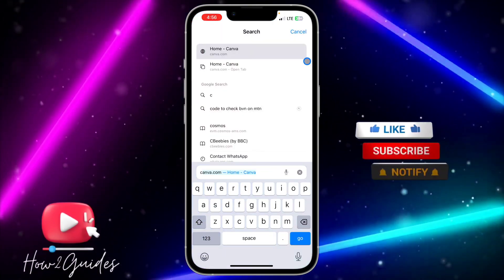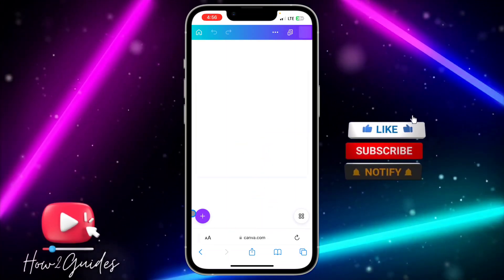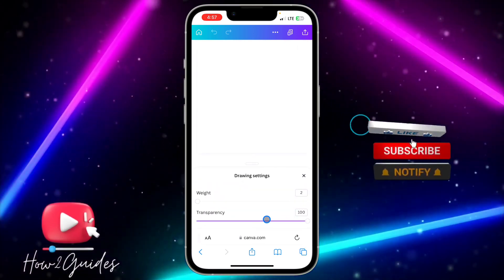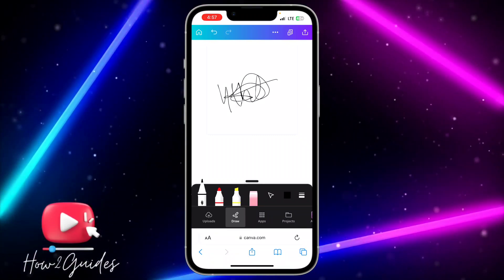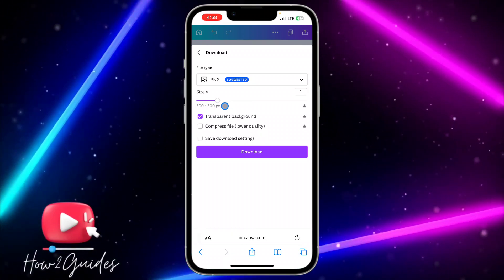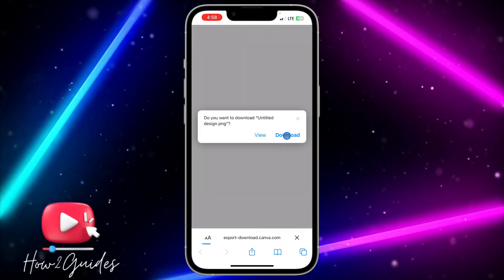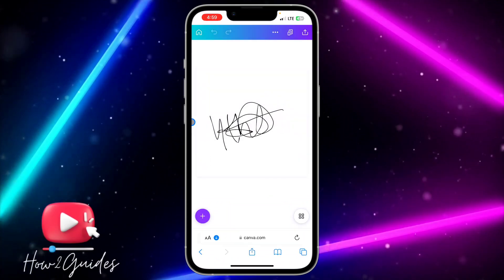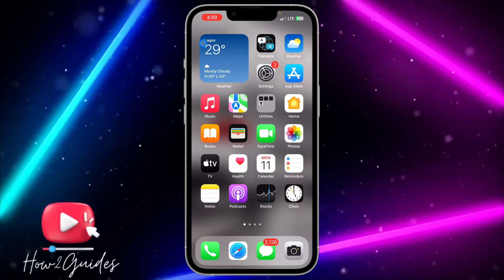How to Create Signature in Canva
Elevate your documents with a unique personal touch! In this tutorial, we'll guide you through the process of creating a signature in Canva. Learn how to design a professional and distinctive signature that you can easily add to your digital documents, making them truly your own.